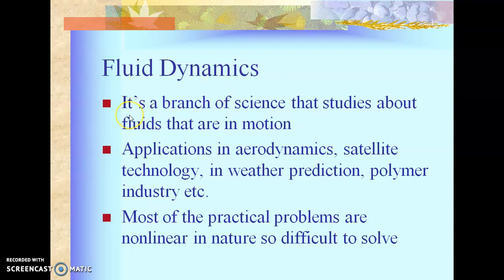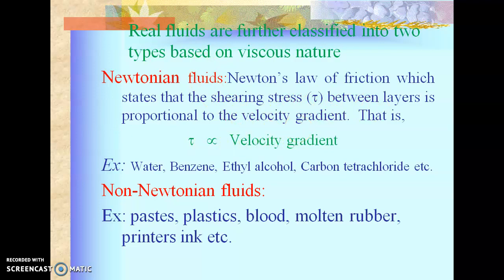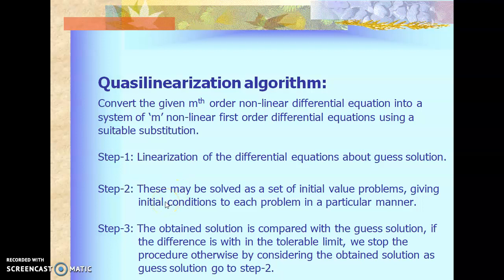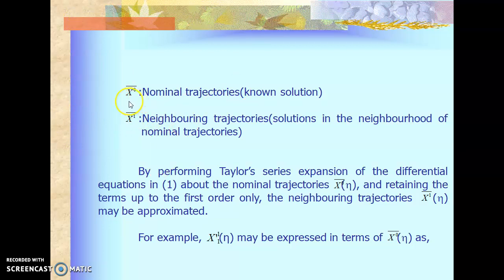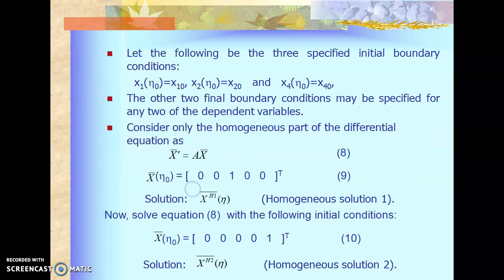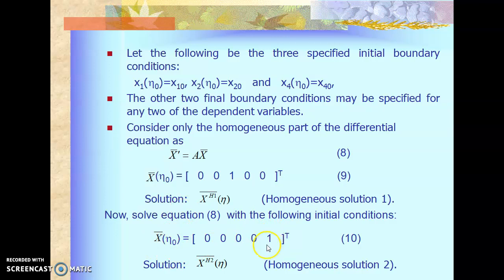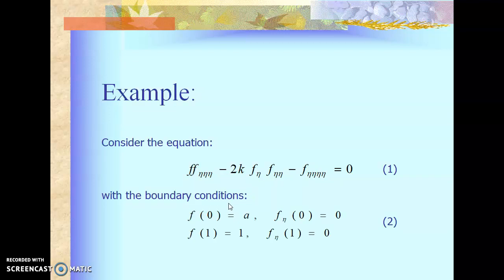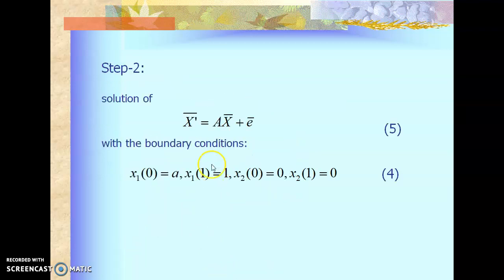Quasi-linearization Technique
This video presents the Quasi-linearization Technique which is a iterative method helps to solve non-linear differential equations in the area of Fluid Dynamics